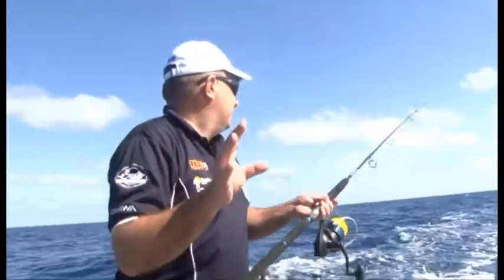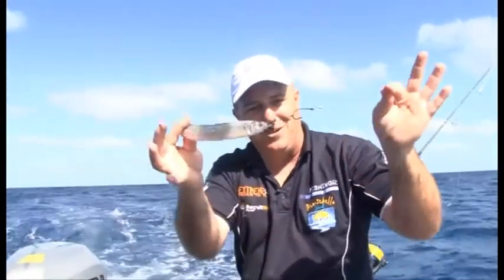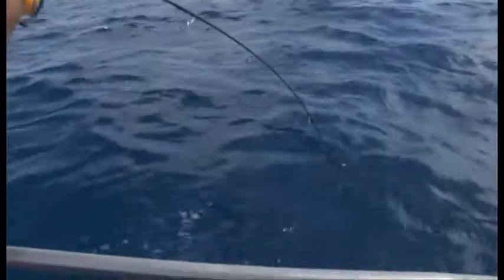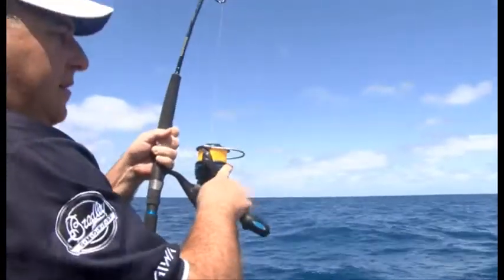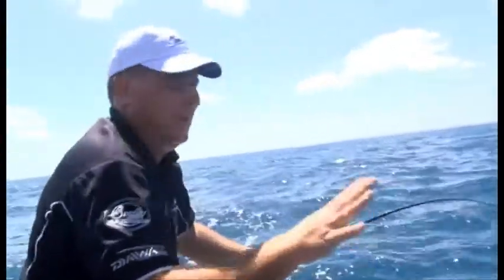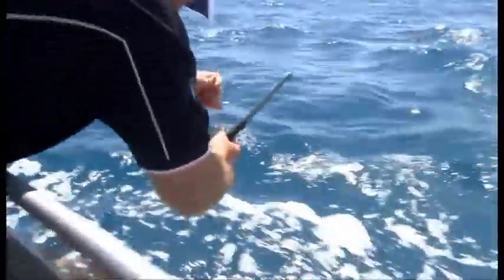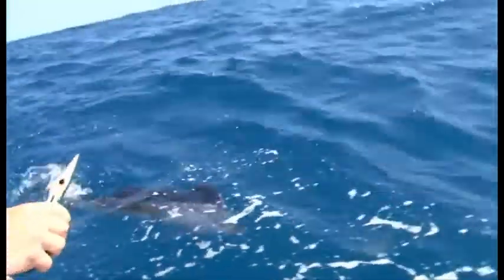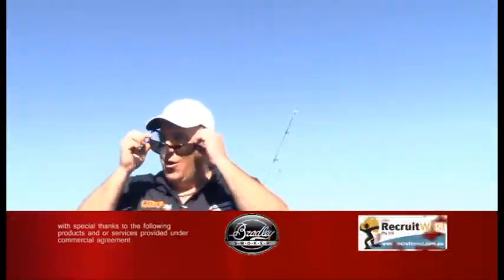Broome Sailfish How to Fishing Western Australia Series 14 Full Show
Harry and Ryan are in Broome hunting Sailfish. Harry tries to get his first sail fish but does he ?